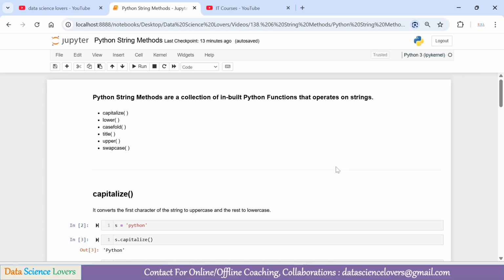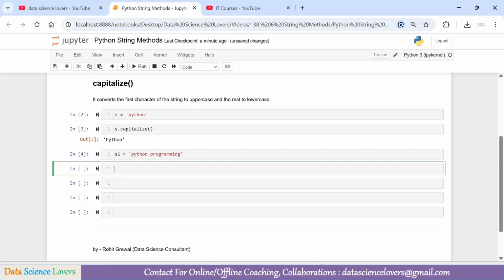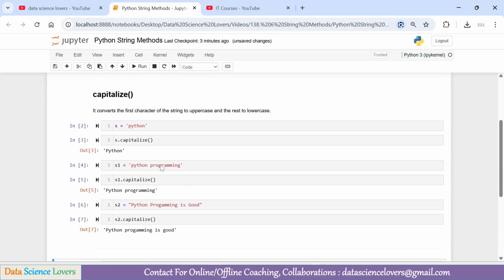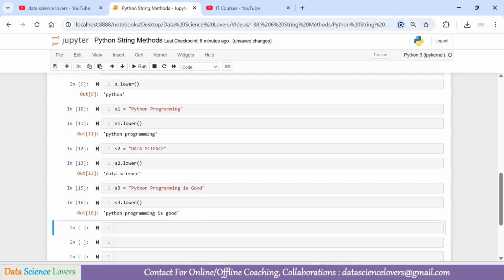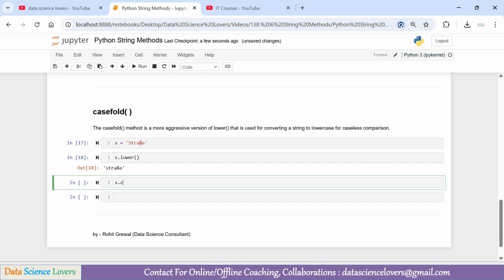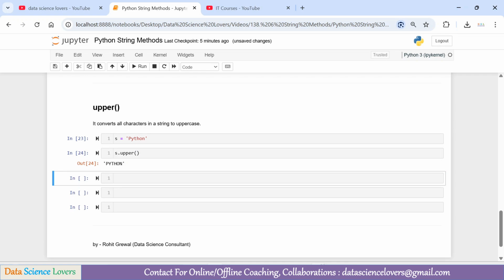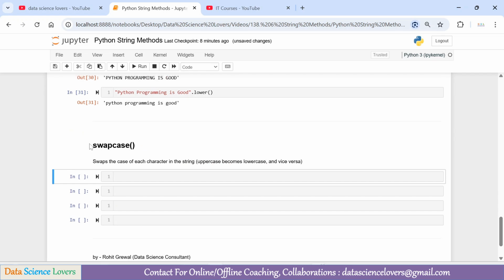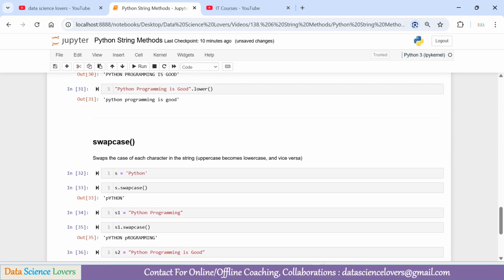Important Python String Methods | Capitalize, CaseFold, SwapCase, Upper, Lower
Enrol in our Udemy courses :
1. Python Data Analytics 13 Projects
2. Python For Data Science
3. Numpy For Data Science

Python String Methods are a collection of in-built Python Functions that operates on strings.

* capitalize( ) : It converts the first character of the string to uppercase and the rest to lowercase.
* lower( ) : It converts all characters in a string to lowercase.
* casefold( ) : The casefold() method is a more aggressive version of lower() that is used for converting a string to lowercase for caseless comparison.
This is especially important for strings containing Unicode characters from various languages.
* upper( ) : It converts all characters in a string to uppercase.
* swapcase( ) : Swaps the case of each character in the string (uppercase becomes lowercase, and vice versa)